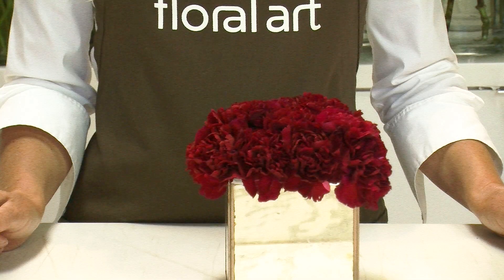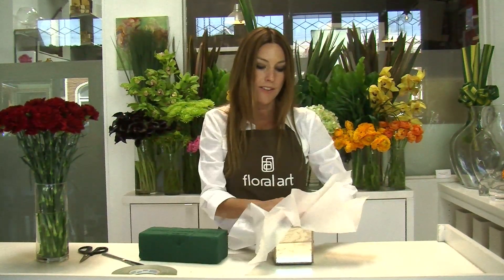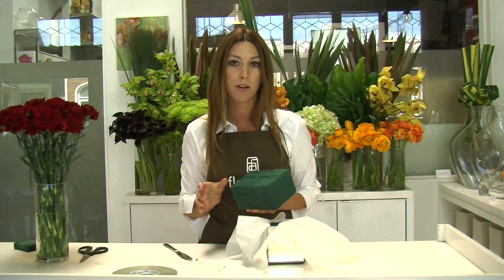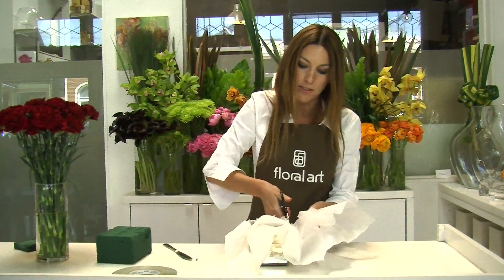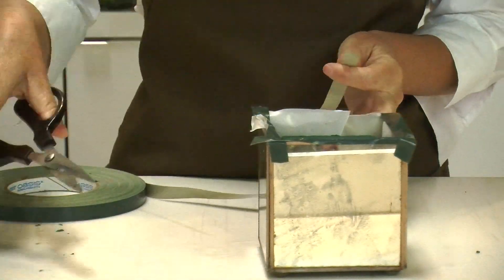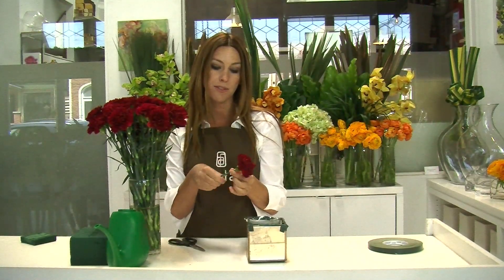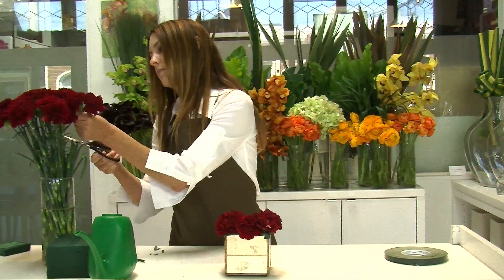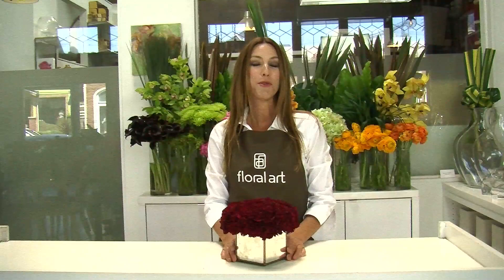How to Make a Chic Carnation Arrangement : Floral Arrangements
Making a chic carnation arrangement requires you to keep a few key things in mind. Find out how to make a chic carnation arrangement with help from a boutique and event decor professional in this free video clip.

Expert: Jennifer McGarigle
Bio: Jennifer McGarigle is the founder of Floral Art, a Venice, California-based floral design studio, boutique and event décor business.
Filmmaker: Stephen Burr

Series Description: Floral design is a very intricate process that requires you to think not just about the types of flowers you're using for an arrangement, but what setting that arrangement will be placed into. Get tips on floral design and put together your own arrangements with help from a boutique and event decor professional in this free video series.